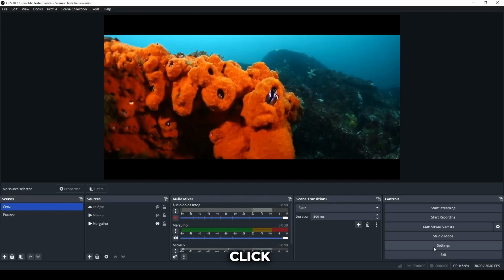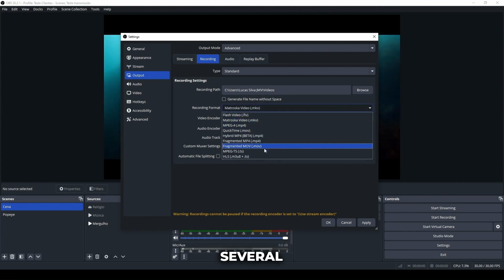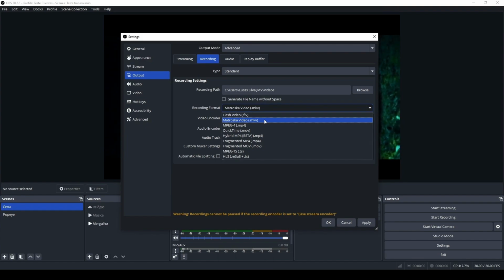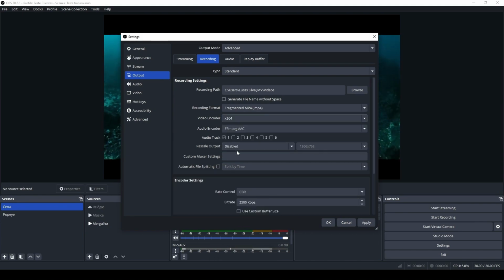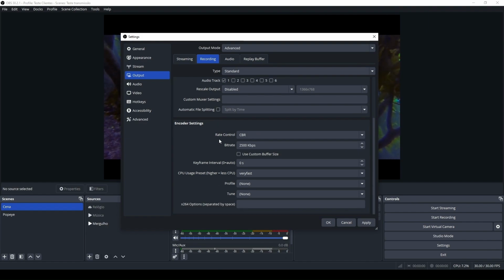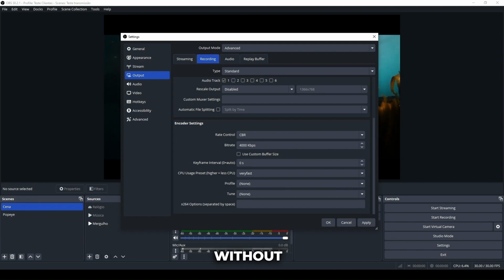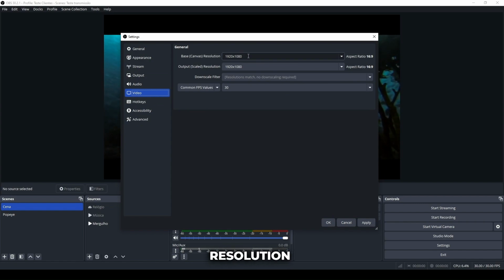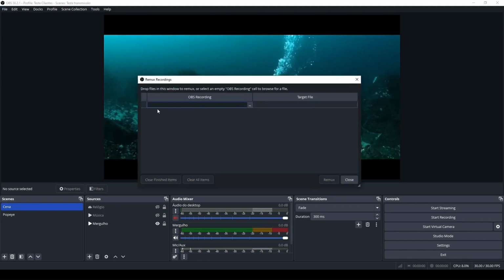Configuration for recording in OBS Studio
🎬 Want to record videos in OBS Studio with the best quality and no lag?

💡 In this tutorial, you'll learn the ideal configuration for recording in OBS Studio, ensuring crystal-clear, smooth, and professional videos! 🚀

Don't waste time with trial and error—follow this step-by-step guide and start recording like a PRO! 🎥

🔥 Watch now and optimize your video production! ⏯️⚡